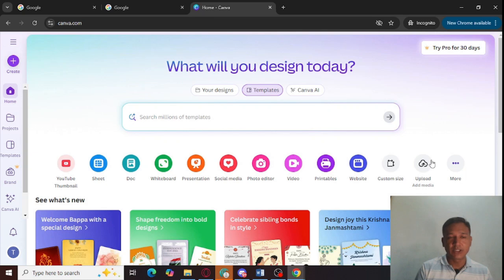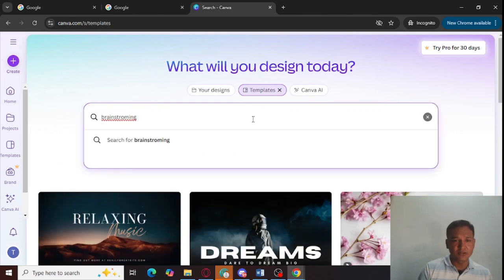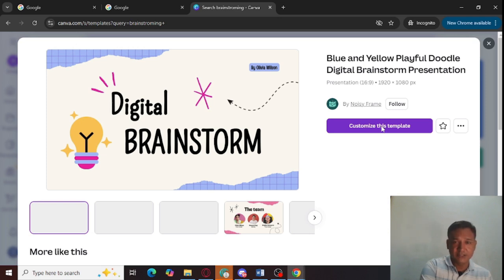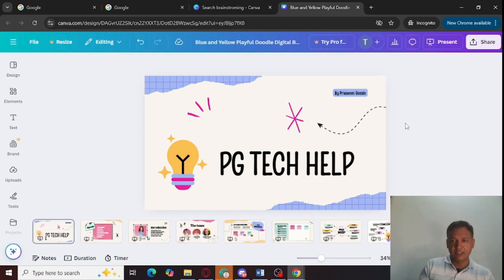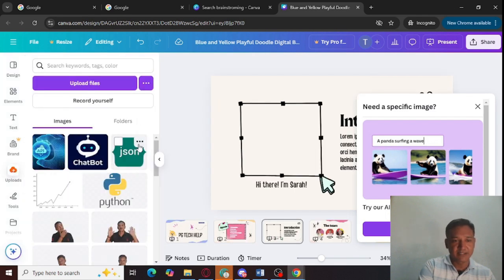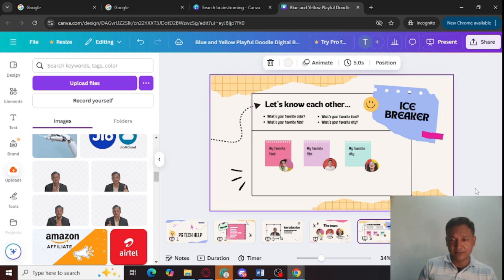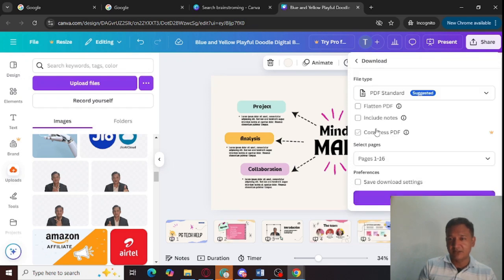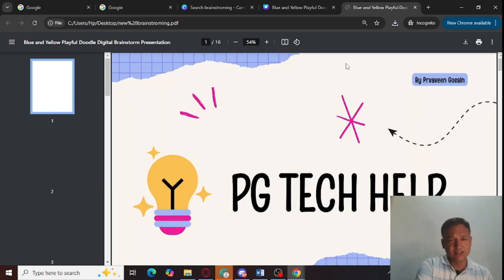How To Create Brainstorming Strategic View From Canva For Your Upcoming Project?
Creating a brainstorming project on Canva is easy for those who learn it how to do it. Though the template is available, make sure to enter the correct input to get the desired outcome.

Brainstorming project in canva, get your first Brainstorming in canva, how to make your next project in canva,